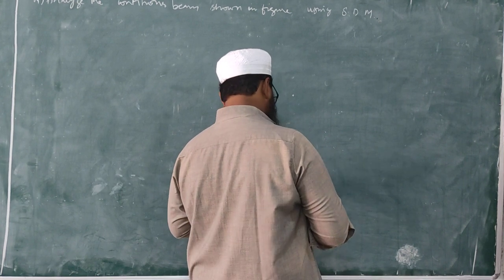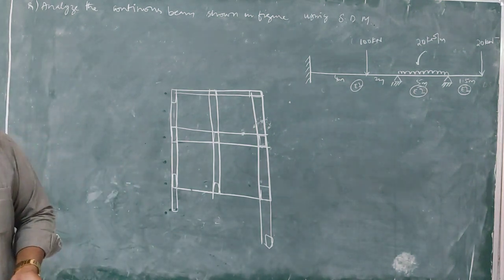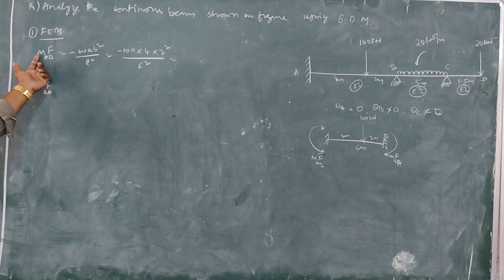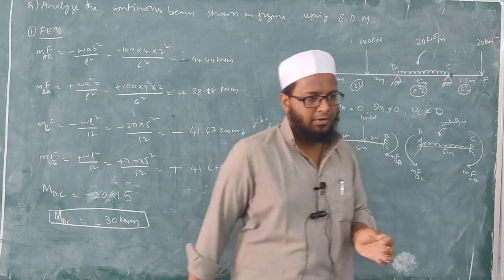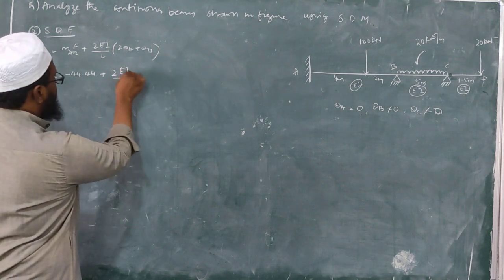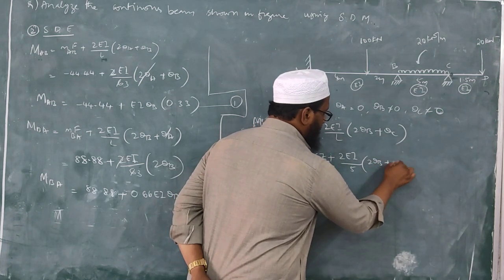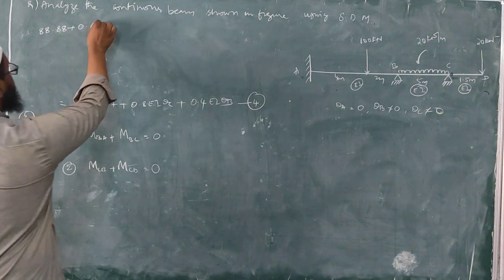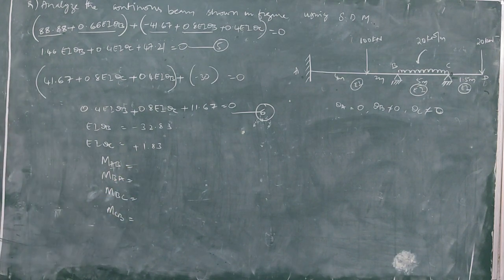Structural Analysis 1 (Class 5)